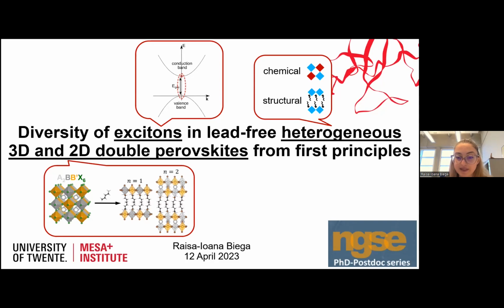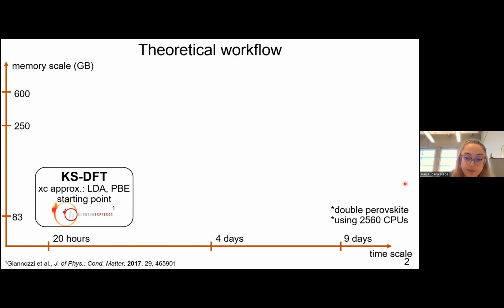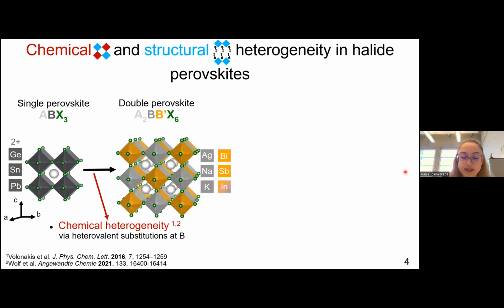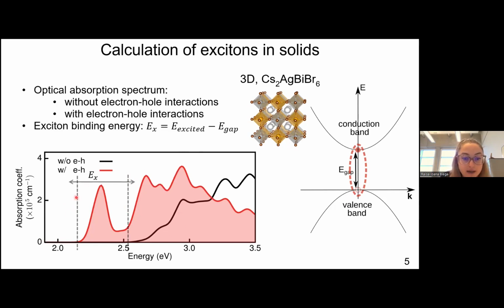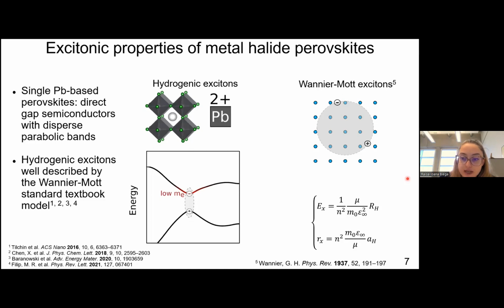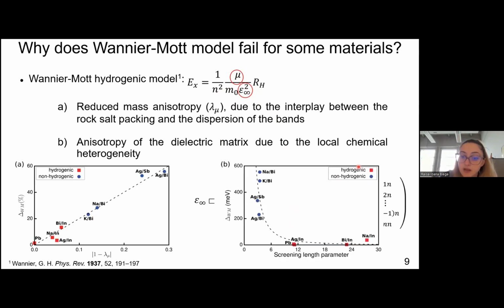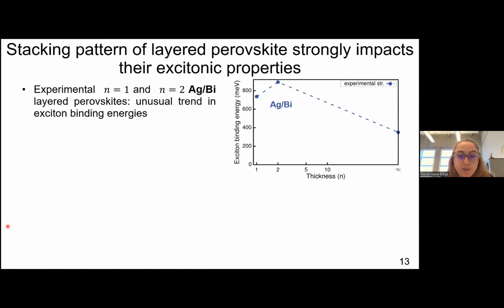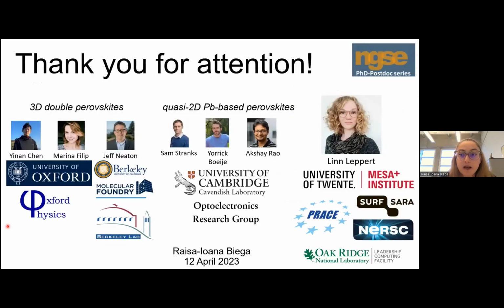Raisa-Ioana Biega – Diversity of excitons in double perovskites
For more information about the NGSE PhD-Postdoc series and to register for future talks go to:

Talk Given by Raisa-Ioana Biega on the 12th of April 2023.
Abstract:
Halide double perovskites are a chemically diverse class of materials, with the general formula A2BB’X6, featuring a vast range of thermodynamically stable compounds with widely tunable optoelectronic properties [1, 2]. These materials feature chemical heterogeneity due to the alternating mono- and trivalent metal cations that build the inorganic crystalline lattice. Chemical substitution at metal sites is a very versatile technique for wide tunability of their optoelectronic properties. Dimensional reduction of the 3D lattice to a lower-dimensional derivative is another routinely used approach for gap and exciton engineering by exploiting the effects of quantum and dielectric confinement. Layered quasi-2D halide perovskites are highly heterogeneous due to the possibility of generating quasi-2D layered structures through intercalation with an organic sublattice. Experimentally, exciton binding energies of halide perovskites have been extracted from optical absorption measurements using Elliott’s theory [3], assuming the hydrogenic Wannier-Mott model [4].

In this talk, I will discuss how the electronic and optical properties of layered halide double perovskites are impacted by dimensional reduction of the inorganic lattice and its chemical composition. By means of ab initio many-body perturbation theory within the GW [5] approximation and the Bethe-Salpeter equation [6] approach I will unveil the limitations of the Wannier–Mott and Elliott models for the class of double perovskites. Furthermore, I will show that dimensional reduction of silver-pnictogen double perovskite to mono- and bilayer Ruddlesden-Popper and Dion-Jacobson structures has striking effects on the band structure and excitons. Our results are in line with the experimentally reported optical properties of these materials [7] and demonstrate that structural distortions, quantum confinement effects, and layer stacking can be used to tune exciton localization and binding energies in chemically complex quasi-2D materials.

[1] ACS Energy Lett. 2016, 1, 5359–5363
[2] Chem. Sci. 2019, 10, 11041